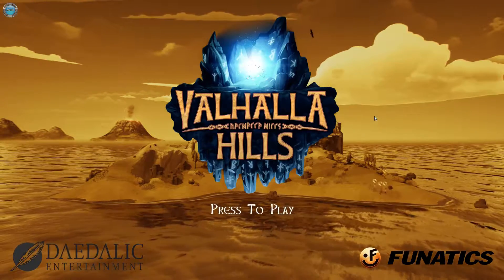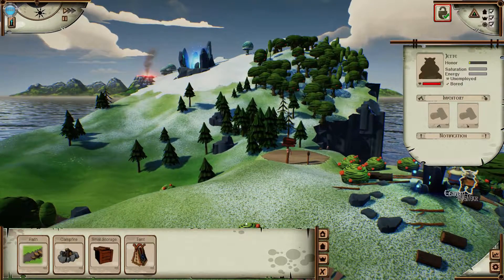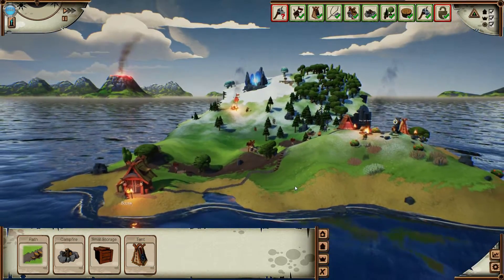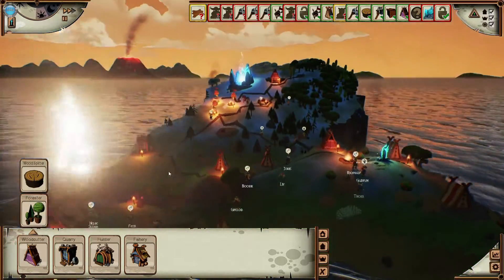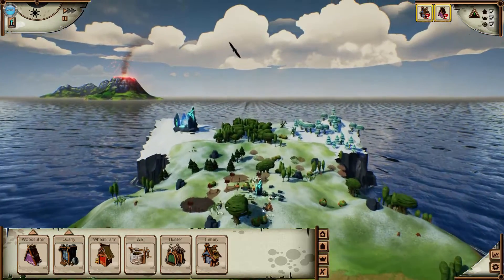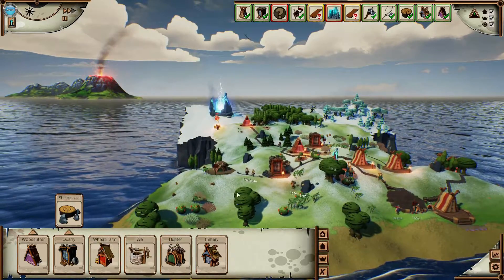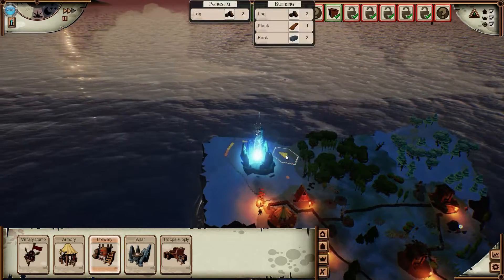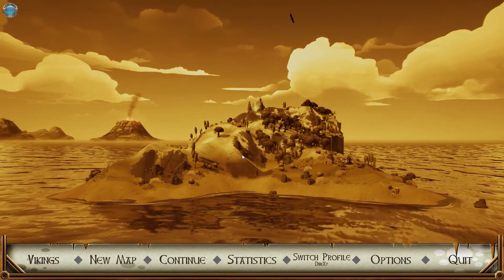Valhalla Hills Early Access Gameplay 60fps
DinXy plays Valhalla Hills Early Access on PC using keyboard and mouse.Testing the game.

Valhalla Hills Early Access Walkthrough
Valhalla Hills Early Access Gameplay
Valhalla Hills Early Access Playthrough
Valhalla Hills Early Access let's play
Valhalla Hills Early Access - Part 1 Let's play Gameplay
Valhalla Hills Early Access walkthrough part 1, this week
Valhalla Hills Early Access walkthrough, today
Valhalla Hills Early Access walkthrough, this week
Valhalla Hills Early Access part 1
Valhalla Hills Early Access walkthrough part 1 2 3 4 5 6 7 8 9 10
Valhalla Hills Early Access walkthrough part 1 with commentary
Valhalla Hills Early Access walkthrough with commentary
Valhalla Hills Early Access gameplay walkthrough part 1 with commentary
Valhalla Hills Early Access - Walkthrough Part 1
Valhalla Hills Early Access Part 1 Gameplay Let's play with commentary